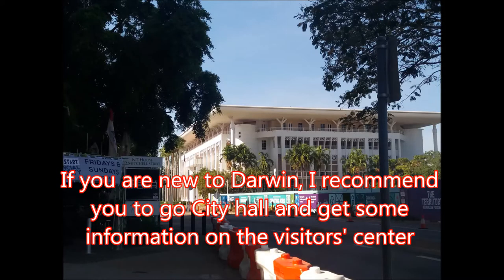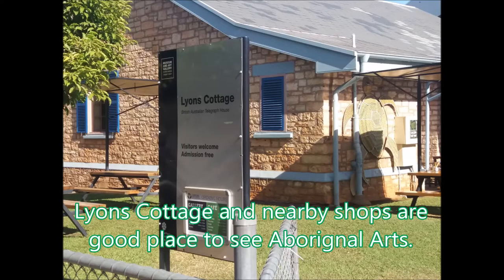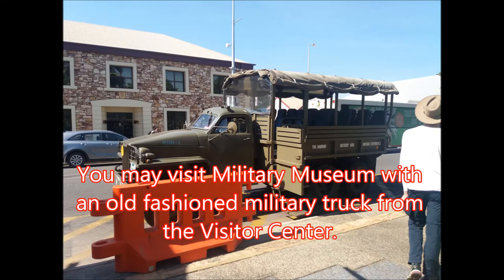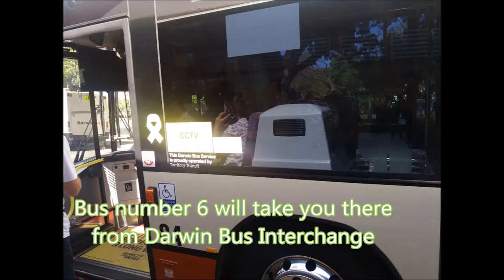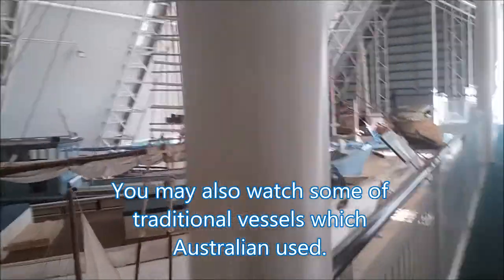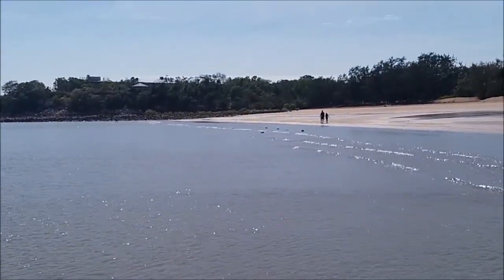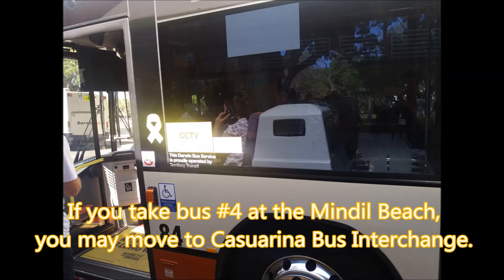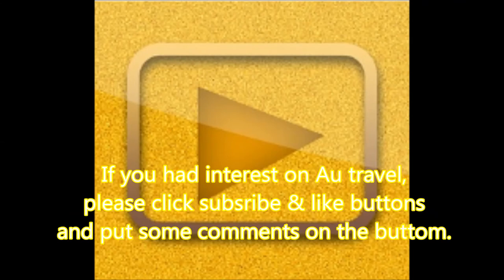[세계일주5천곳] Australia Darwin 7 things to do,Actual Day Trip with Cost,Darwin City Tour Guide, Jetstar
If you are new to Darwin, I recommend you to go City hall and get some  information on the visitors' center 1. Mitchell Street Mitchell  Street is the most crowded st of Darwin. It has a supermarket named Coles,  many inns for backpackers and some travel agencies.
You can take a Taxi or hire a car in Mitchell street.
Mindil Beach is famous. But Bicentenial park near the Mitchell street is a good place to see the ocean and sunset.
Lyons Cottage and nearby shops are good place to see Aborignal Arts.
2. Experience Crocodiles -Crocosaurus Cove
Crocosaurus Cove is an aquarium with some huge crocodiles.
The entrance fee is around $36 and you may swim with crocodiles.
3. Experience World War II
During second World War, Japan dumped more bombs in Darwin than Pearl Harbour.
You may visit Military Museum with an old fashioned military truck from the Visitor Center.
4. Outback Jack
- Buffalos, Kangaroos, Crocodiles Meat
In Australia, there is no Outback Stake but it has Outback Jack. You may
take some buffalo, kangaroo and crocodile meat.
Outback Jack is famous for its ceiling decoration.
And this is barbequed crocodile meat what I ordered.
5. Museum & Art  Gallergy of NT
Bus number 6 will take you there  from Darwin Bus Interchange
Bus is $3 for the first 3 hours but Day ticket is $7.  They do not charge anything to Children,
middle school & high school students.
The Museum is totally free to enter.It has some 3D holograms but has many stuffed specimens also.
There are some specimens of lazards
There are also some specimens of tropical birds
A crocodile named Sweetheart is famous for its 5 meters length.
You may also watch some of traditional vessels which Australian used.
6. Mindil Beach & Casino
Mindil beach is located in a walking distance from the Museum & Art Gallery.
Mindil Beach is really quite in the morning, but it will be really crowed on sunset.
Most of tourist will gather here to
watch sunset at around 6pm. There is a night time market on each Thurday.
7. Casuarina Shopping Mall
If you take bus #4 at the Mindil Beach, you may move to Casuarina Bus Interchange
Casuarina is the largest shopping mall in Darwin and it will close at 10 PM.
It has some Video game store in the inside and you may get some prize